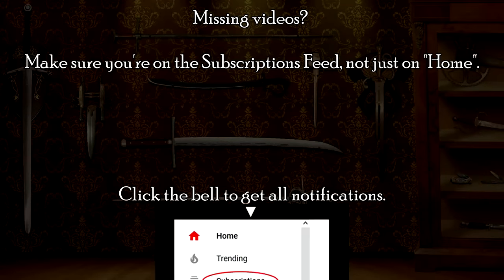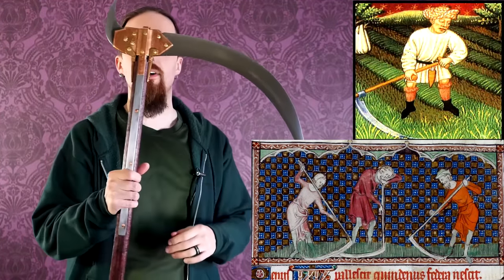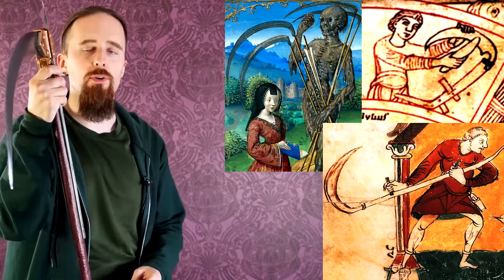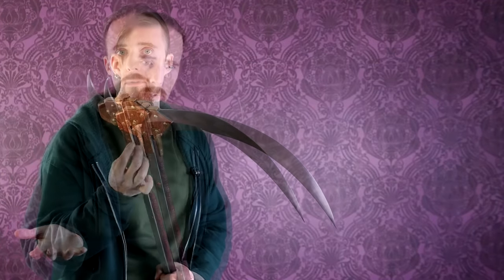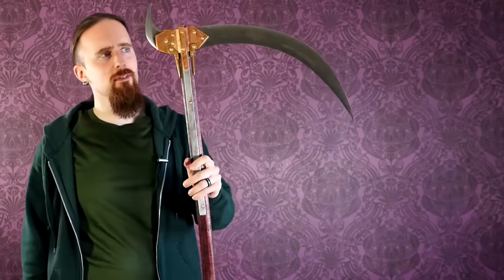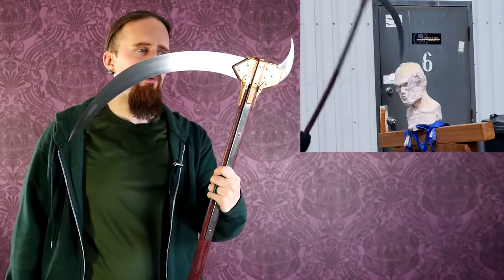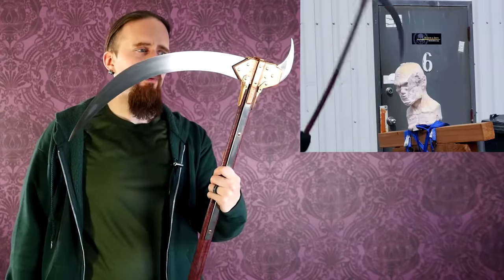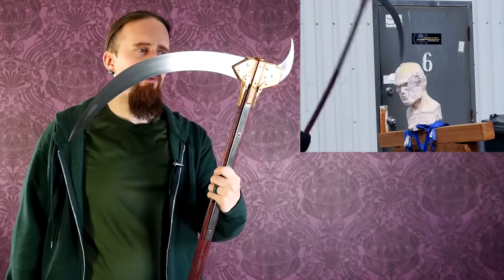Scythes! -- Tool vs. Weapon? -- History -- Fantasy -- Functionality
An illustrated history of arms and armour : from the earliest period to the present time